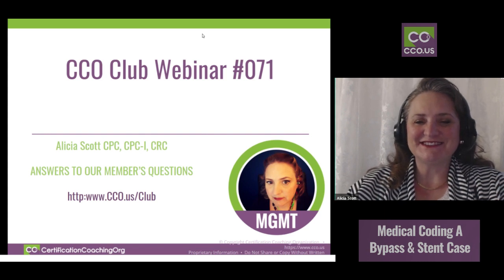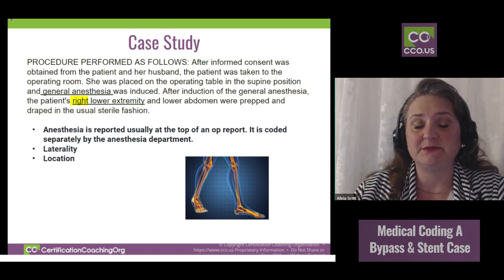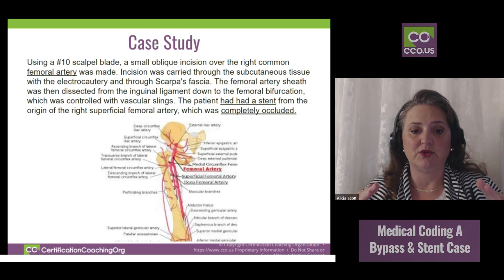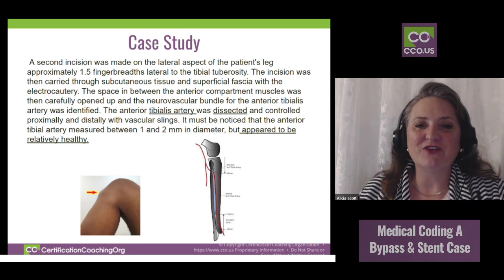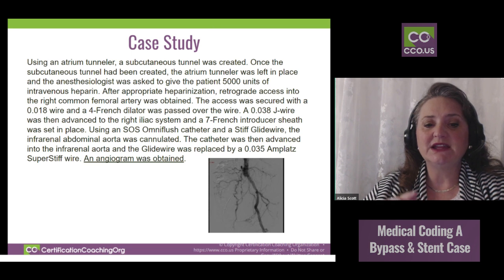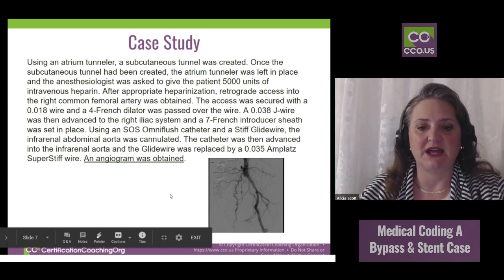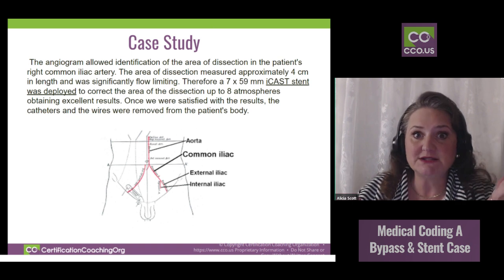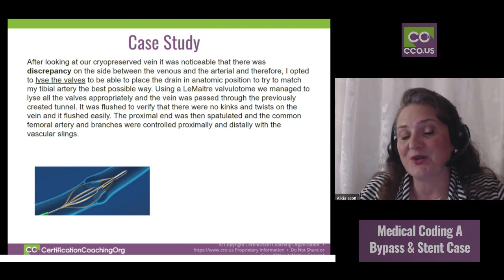Medical Coding A Bypass & Stent Case | CCO Club Q&A Webinar #71